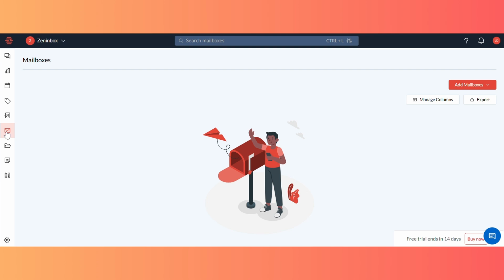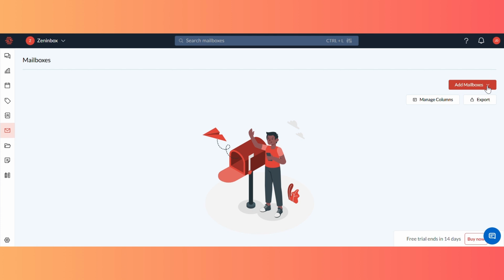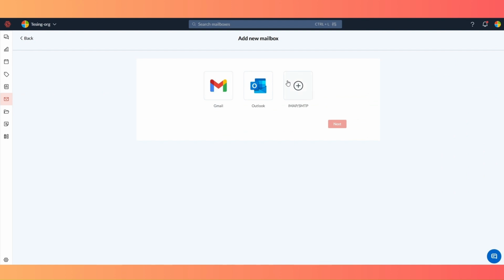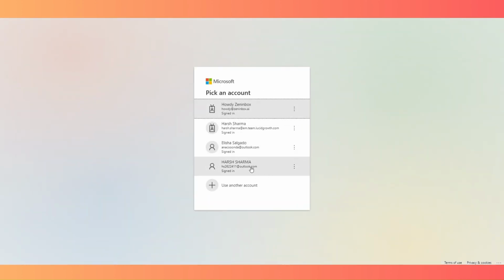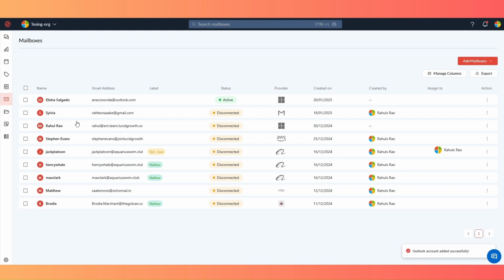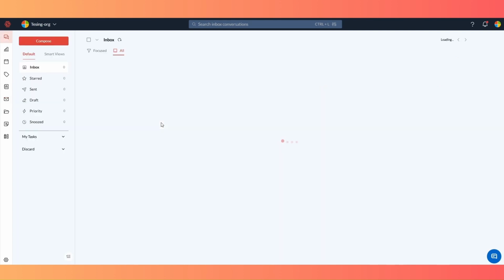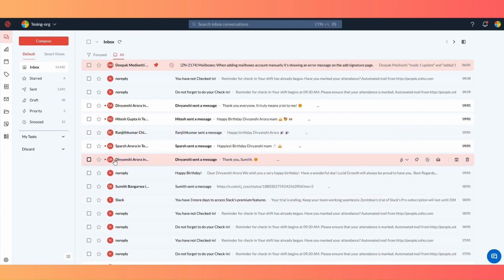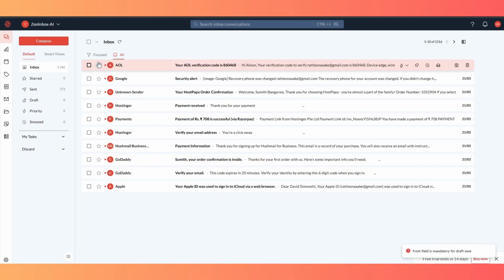How to Connect Microsoft Outlook under 60 Seconds | ZenInbox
Transform your Microsoft Outlook experience with ZenInbox! This step-by-step guide shows you how to seamlessly connect your Microsoft mailbox to ZenInbox's powerful email management platform.

In this tutorial, you'll learn:

Navigating to mailbox settings
Connecting your Microsoft account
Setting up proper permissions
Verifying your connection
Getting started with key features

Key Features:

Unified Inbox: Manage all your emails in one place.
Focused Inbox: Prioritize what matters with AI-driven filtering.
Secure Communication: Built-in security and compliance.
Automation: Save time with smart workflows and reminders.